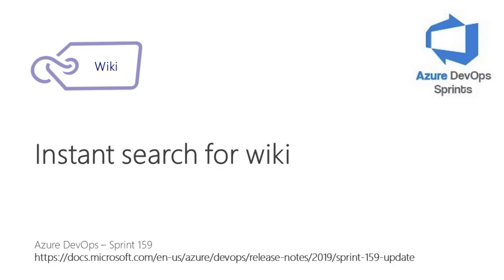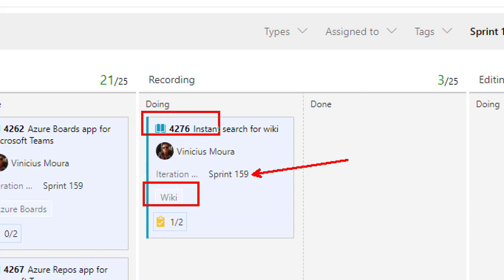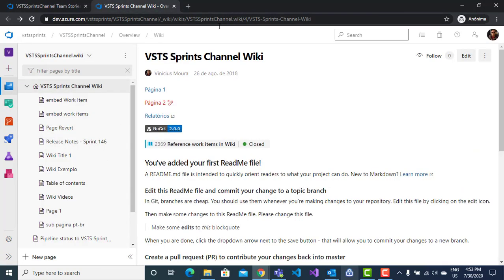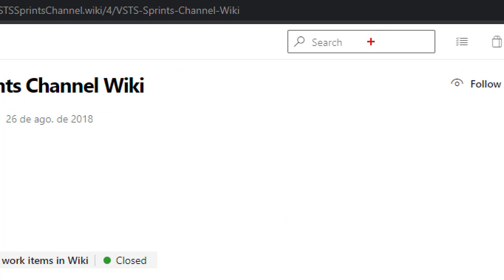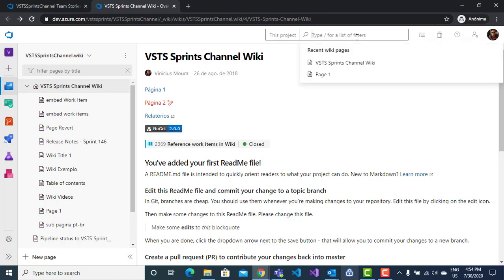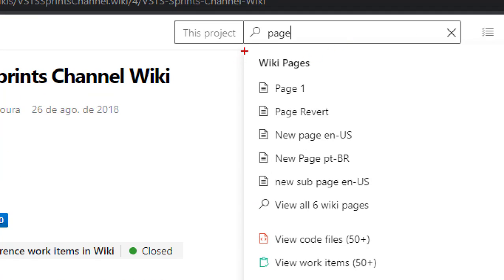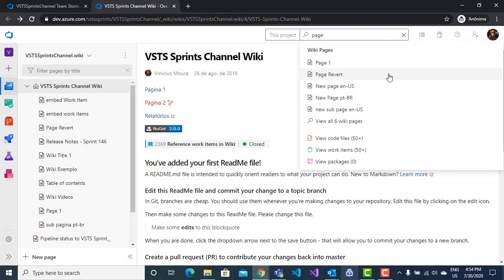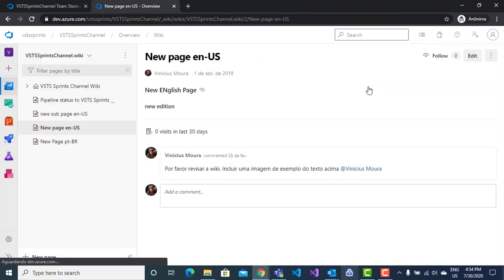azuredevopssprints 159 - Instant search for wiki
Now, you can view the wiki search results as you type in the search box. This will help you quickly navigate to the wiki page of your choice.